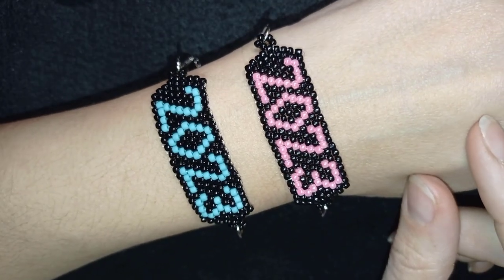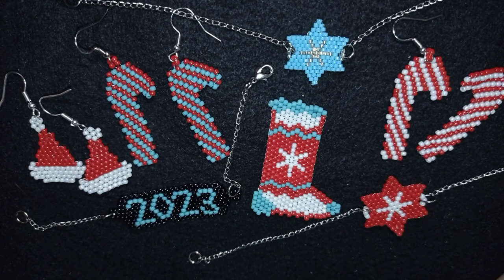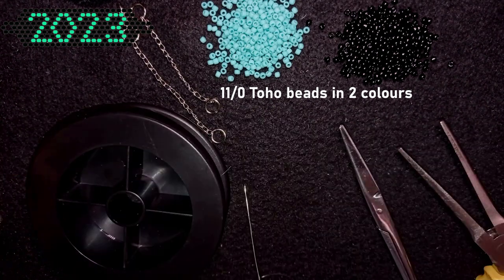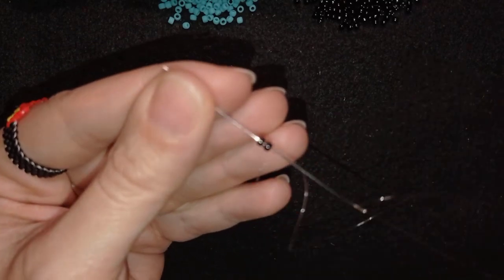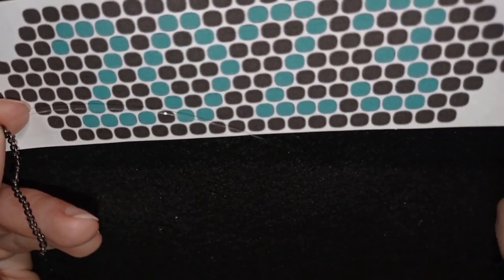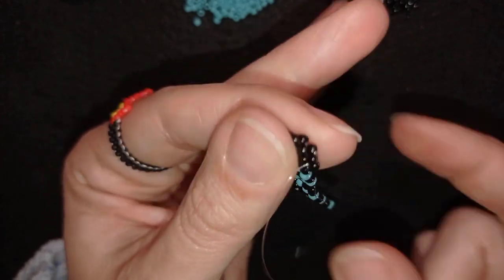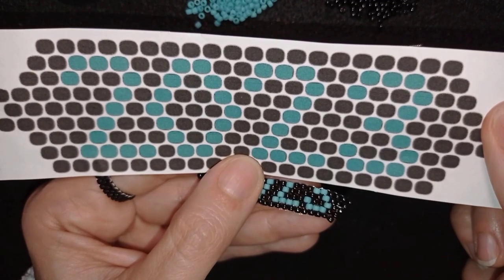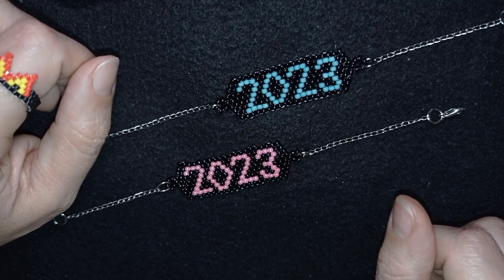2023 Brick Stitch Bracelet with Toho Beads - Tutorial || DIY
Easy step-by-step instructions for 2023 Brick Stitch Bracelet with Toho Beads (you could use miyuki delica instead). How to make beaded bracelet at home 2023? Free pattern included || Christmas gift idea.

List of materials:
1) 11/0 toho beads in 2 colours -  black and turquoise (scroll down for shoping links+coupon)
2) thread of your choice -  I use Monofilament 0.006in=0.15mm
3) size 10 beading needle
4) scissors
5) chains, jump ring and a clasp
6) free pattern included
7) pliers

All the supplies used here are sent to me for testing by Beebeecraft.

Here are links to all the products I am showing in this video and that I use in this tutorial. If you make a purchase, I earn a small commision:

1Box 120PCS 6 Colors Iron Earring Hooks, Nickel Free, Mixed Color, 18x0.8mm (ARRICRAFT)

Beebeecraft YouTube Program: Get Free Products by doing videos - for channels with more than 100 subscribers. If you are interested, please click the following

VIDEO CHAPTERS
» Intro 0:00
» List of material 1:23
» Step-by-step instructions 3:01
» Final words 27:40